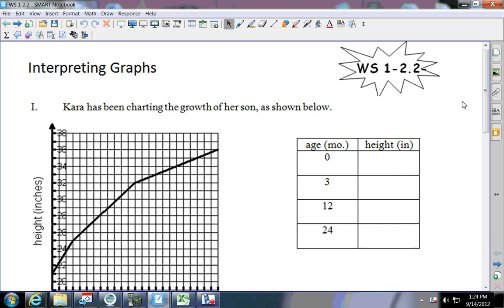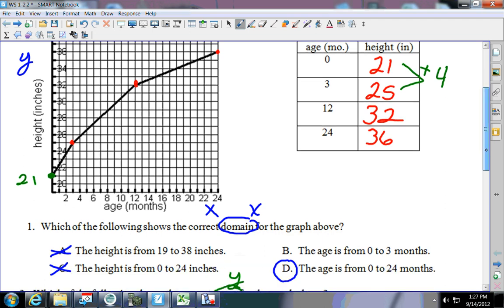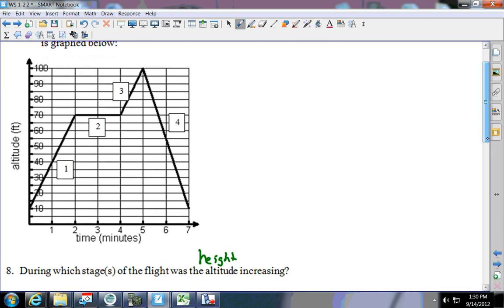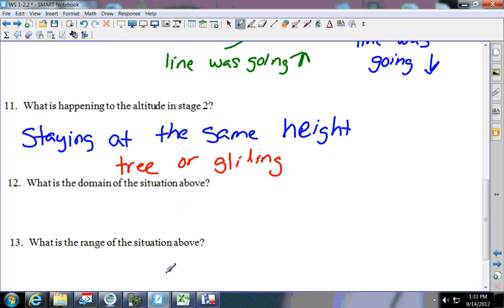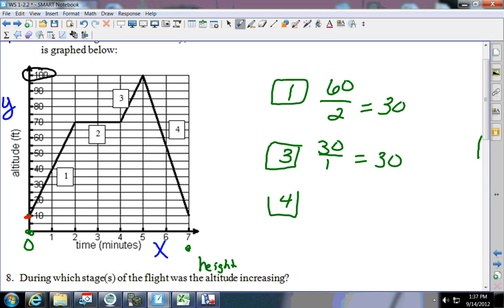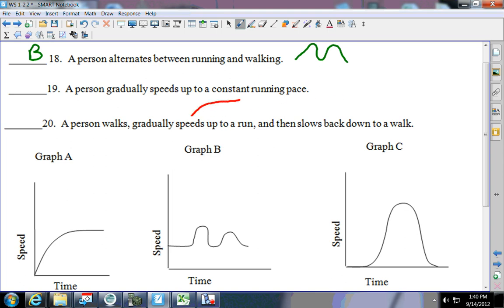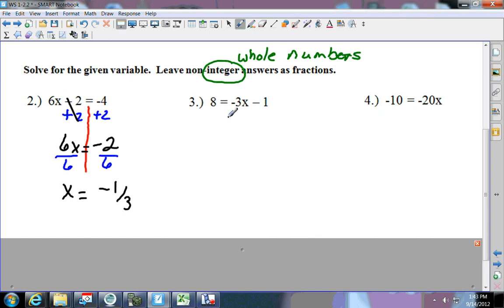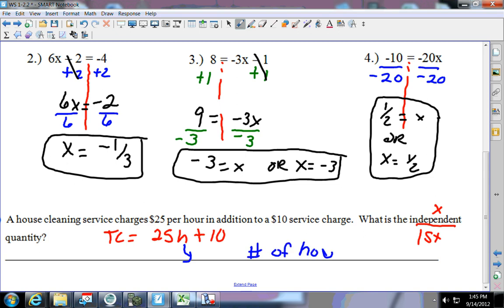Domain and Range ws 1 2 2